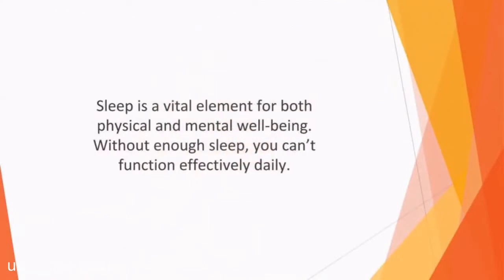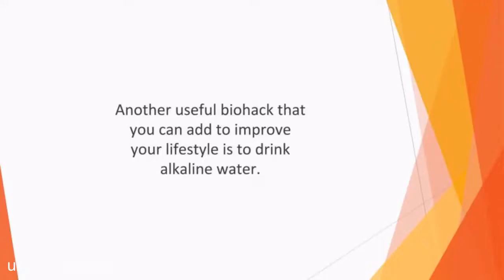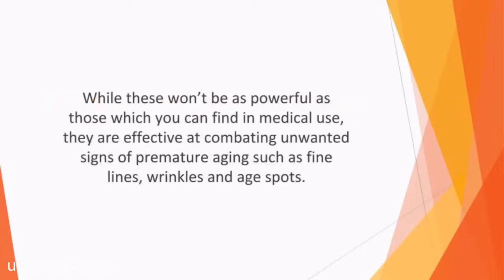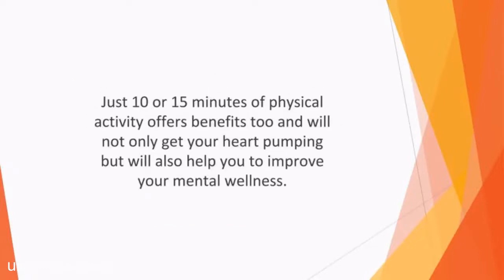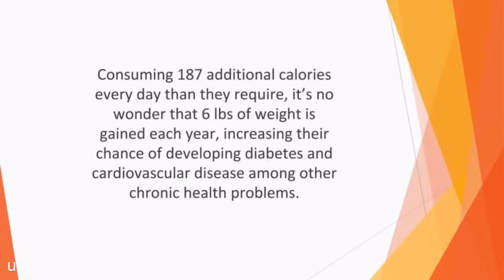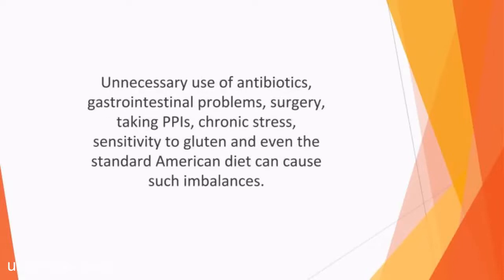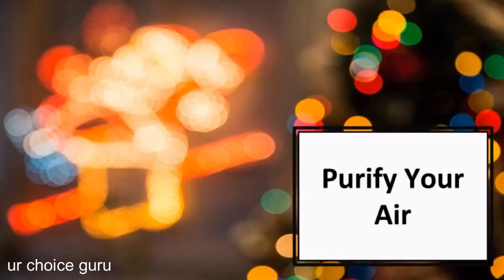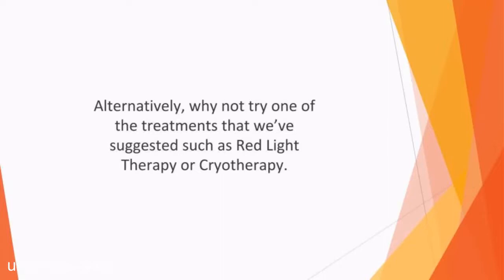Biohacking Secrets PDF & Videos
1:
Track Your Sleep
How and Why Can You Track Your Sleep?
The Benefits of Sleep Tracking

2:
Protect Yourself from Blue Light
How Does Blue Light Affect Your Body?
How Can the Blue Light Exposure Problem Be Resolved?

3:
Drink Alkaline Water
Why is Alkaline Water Better?

4:
Try Red Light Therapy
What Is Red Light Therapy?
How to Benefit from Red Light Therapy

5:
Get More Active
The Problems of a Sedentary Lifestyle
How Can I Get More Active?

6:
Practice Mindfulness
What Is Mindfulness?
How Does Mindfulness Work?
Top Tips for Introducing Mindfulness Practice into Your Life

7:
Eat More Whole Foods
The Junk Food Problem
What Are Whole Foods?
Why Eat More Whole Foods?
How to Eat More Whole Foods

8:
Add Probiotics to Your Diet
What Exactly Are Probiotics?

9:
Cryotherapy
What is Cryotherapy?
What are the Benefits of Cryotherapy?

10:
Purify Your Air
Why do I Need to Purify my Air?
How Can I Keep the Air in my Home Pure?